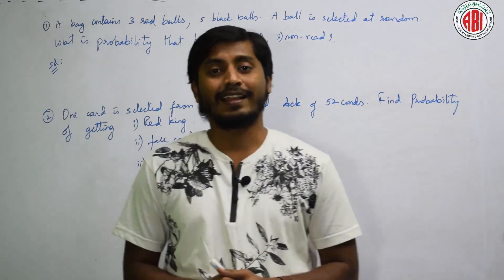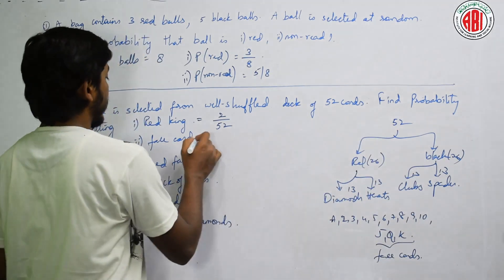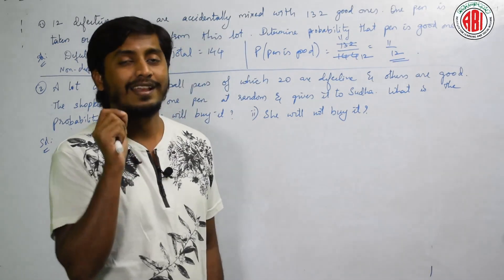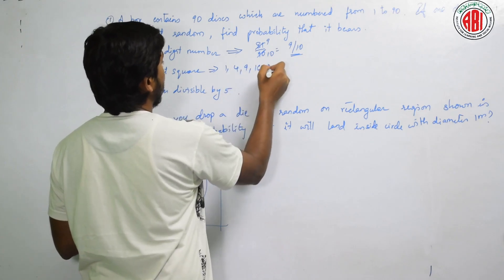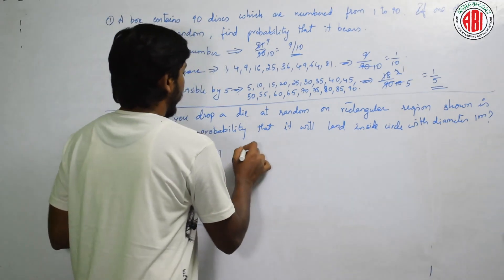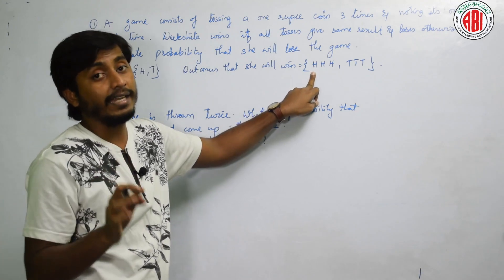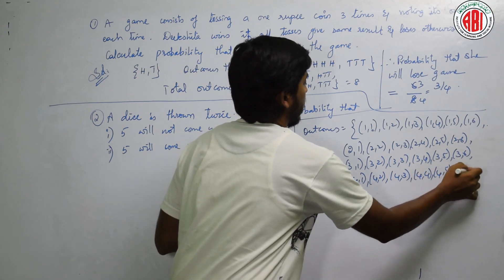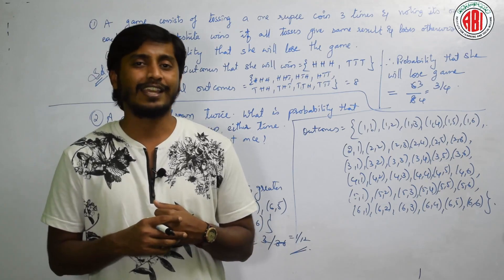10th Class_Maths_Chapter13_Part 02_"Probability"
10th Class_Maths_Chapter13_Part 02_"Probability"